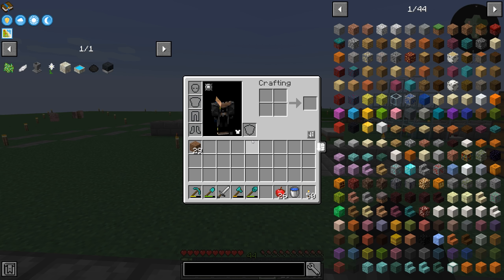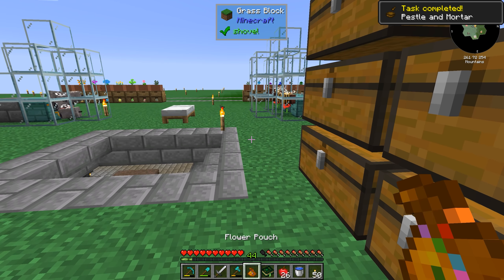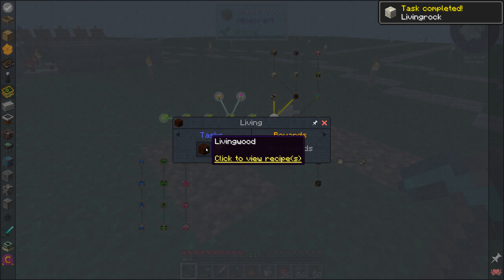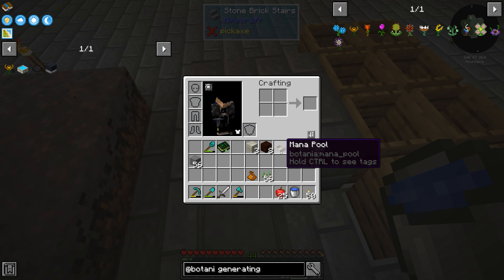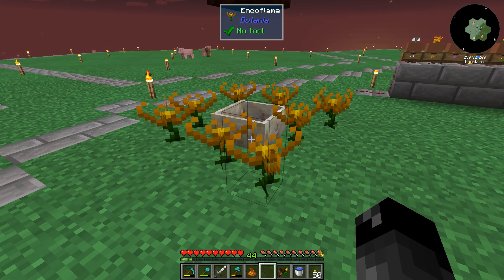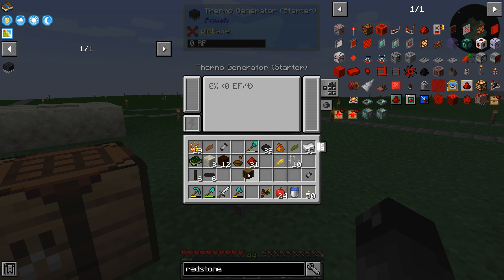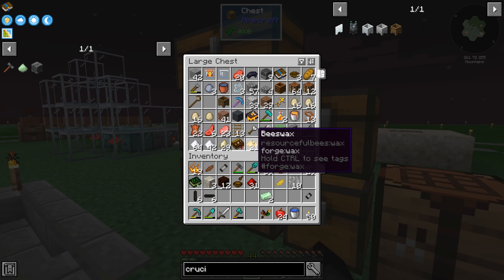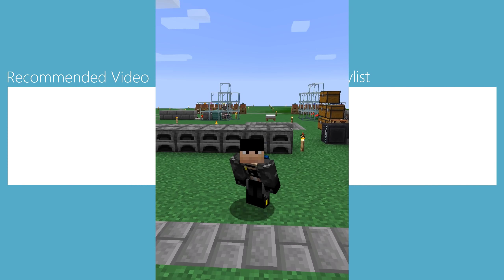Don't make this mistake... - Sky Bees E09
Today we're moving our way towards power! This is going to require us to jump into some early game Botania so we can make the dielectric paste that is required for the generator I'm looking at. However, things don't go as planned...

► MODPACK INFORMATION
Sky Bees v3.0.2